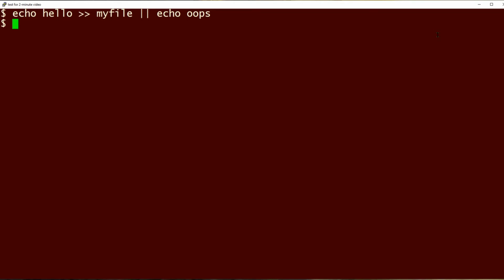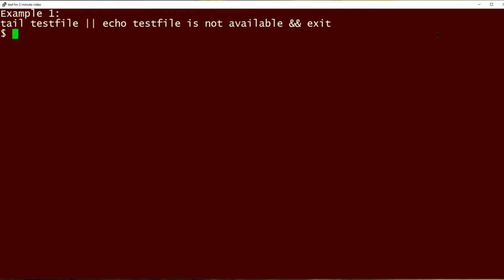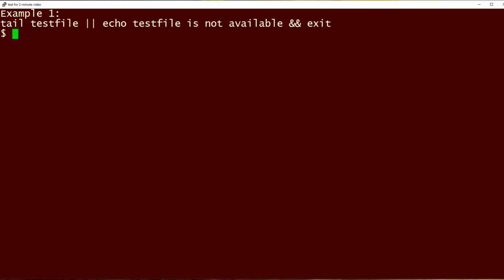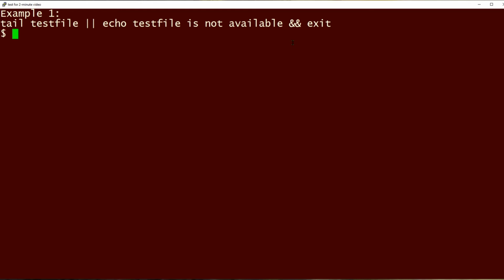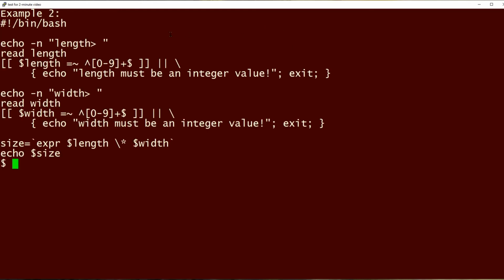How to use the OR operator: 2-Minute Linux Tips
In this Linux tip, learn how to use the OR (||) operator that provides a useful functionality in scripts. But, first, to demonstrate how this operator works, we’ll run a couple simple commands on the command line.

Linux, Linux tips, Linux tutorial, how to, OR operator, Linux operator